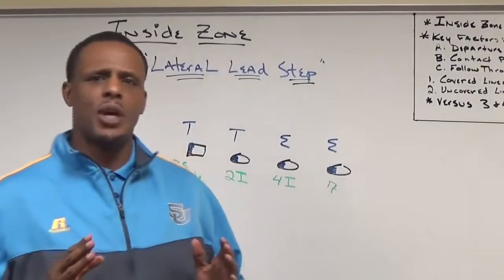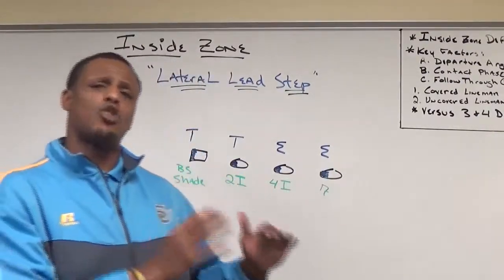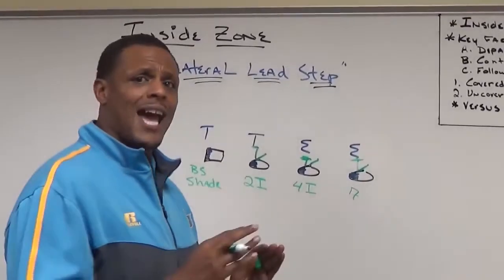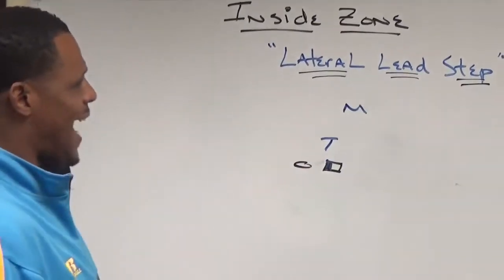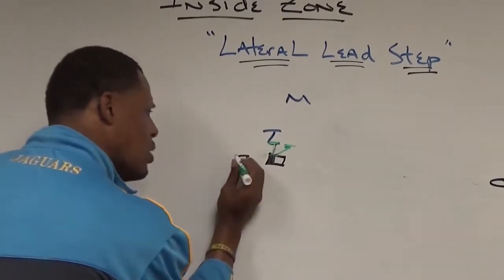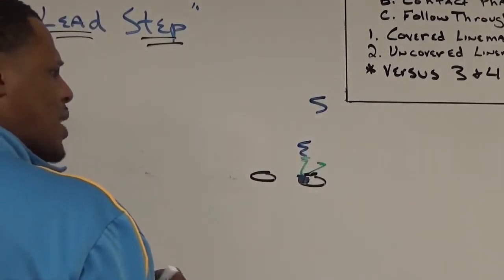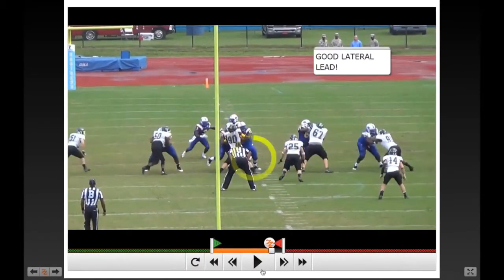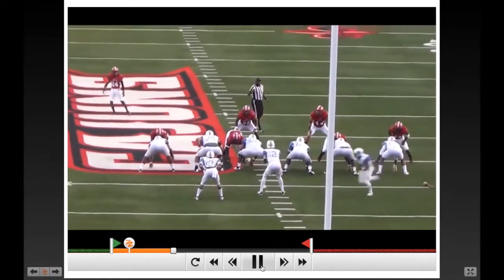O-Line Fundamentals - Inside Zone Lateral Lead Step - Southern University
Follow along as Chennis Berry takes you through the same coaching points and fundamentals of playing offensive line that he uses to coach up his guys at the college level. Using whiteboard instruction and game film, Coach Berry takes you through the intricate techniques necessary for success when running the inside zone.

Click the link above to watch the whole thing!